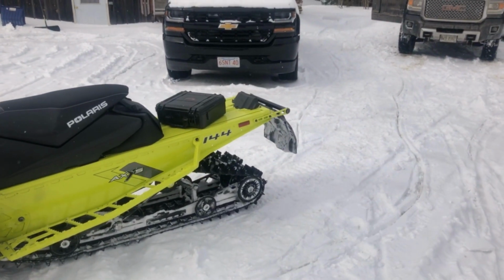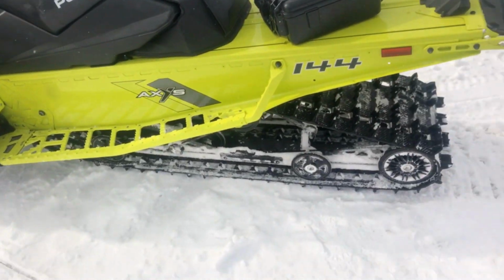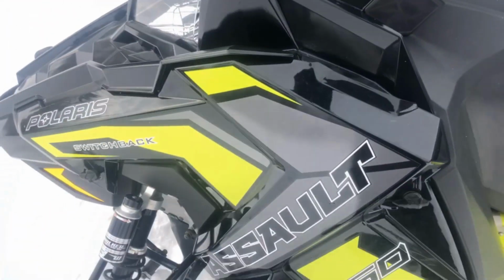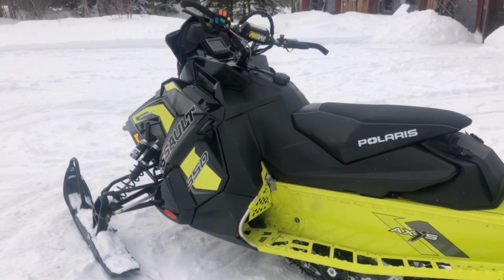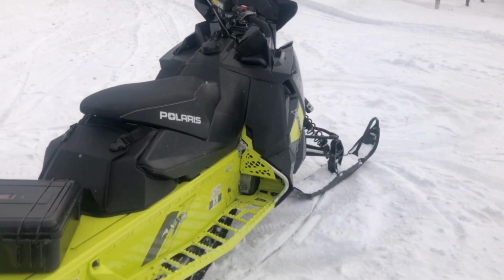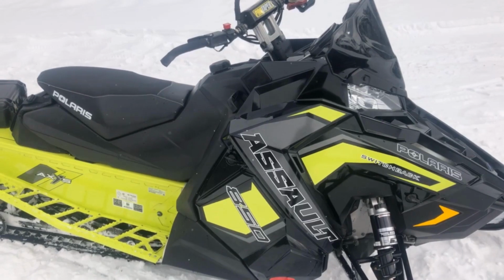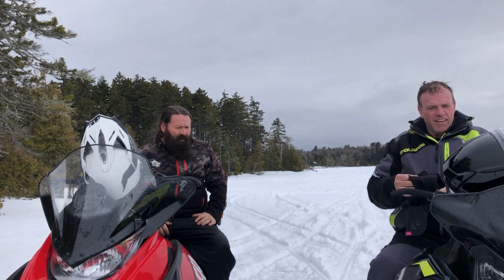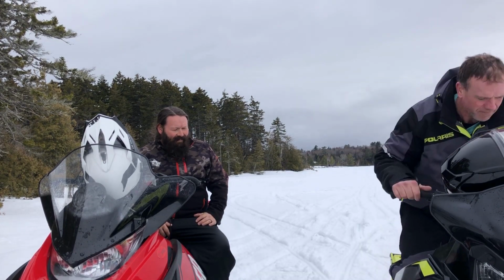Polaris Switchback Assault 850 Real World Review with Drone Shots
Take a ride with me on my switchback assault 850!!